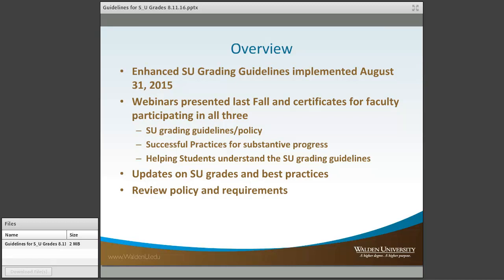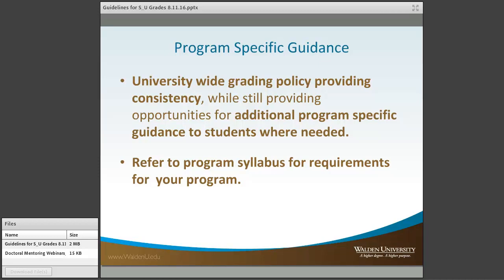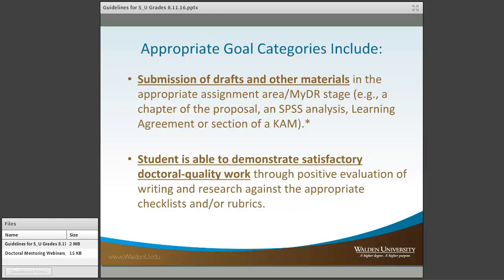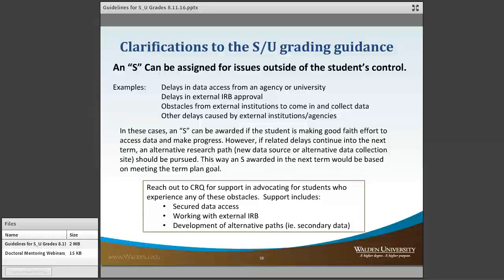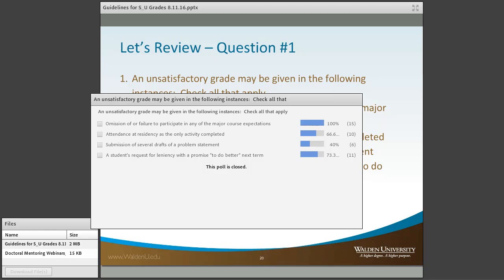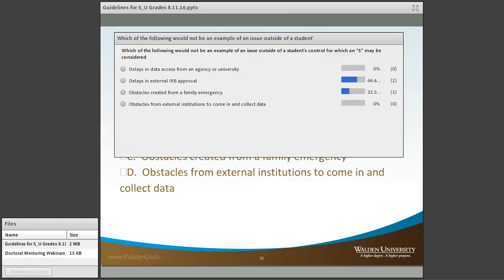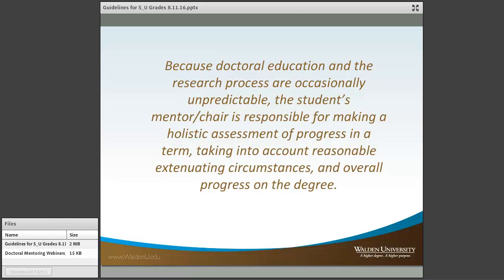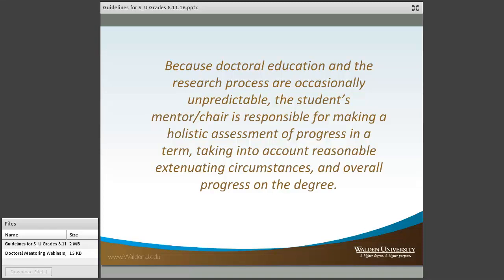Understanding Guidelines for S/U Grades